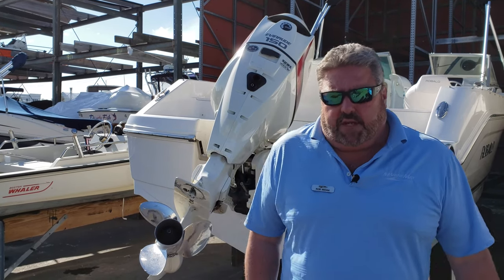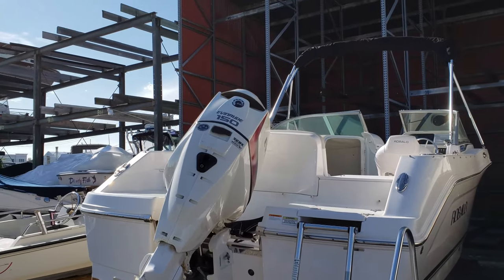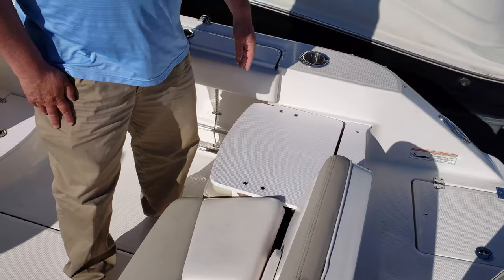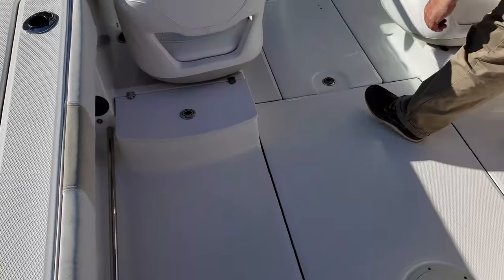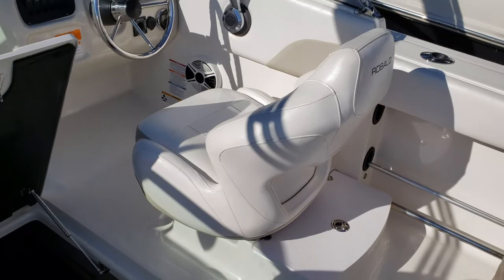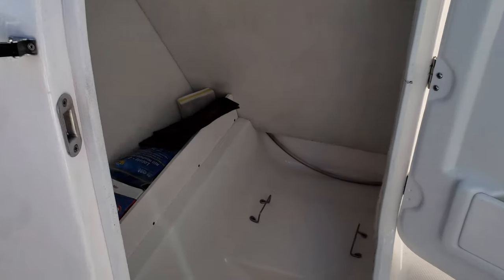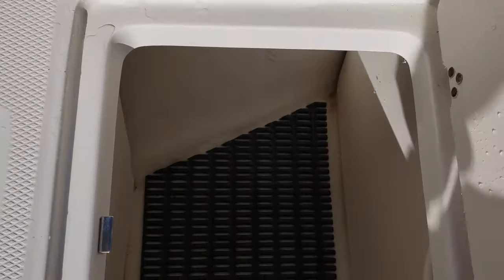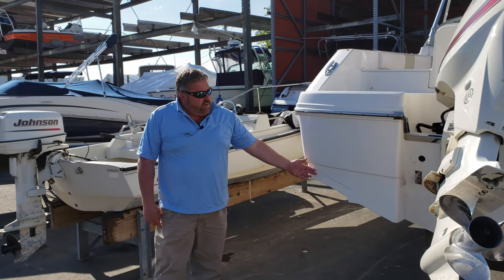2014 Robalo R207 Brokerage Boat For Sale at Marine Max Norwalk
The amazing R207 invites you to double your pleasure and double your fun on a boat that showcases everything that's right about owning a dual console outboard. Equal parts fishing machine and multi-purpose family sport boat, the R207 with F115 Yamaha power might be the best value in Robalo's 2019 fleet.